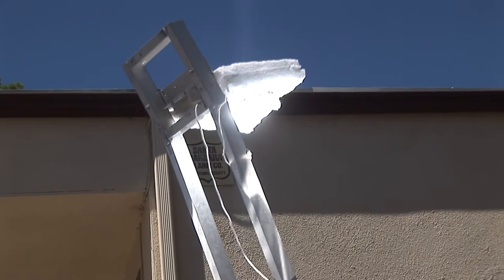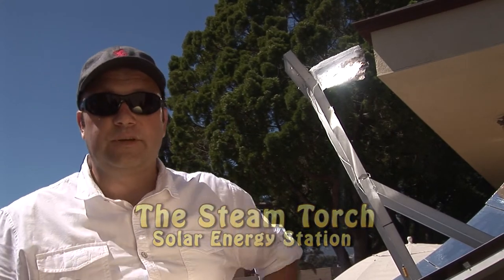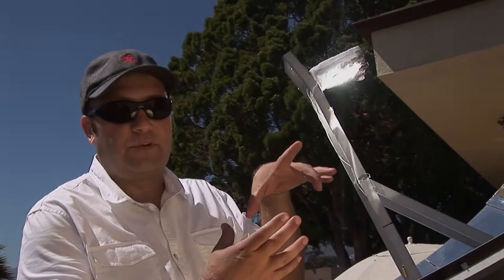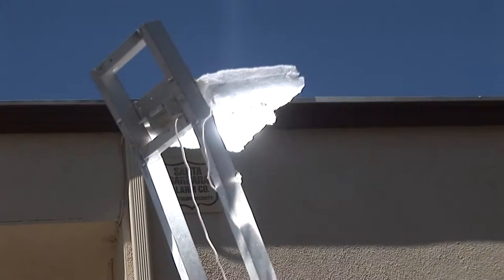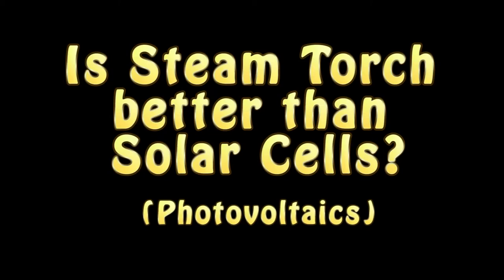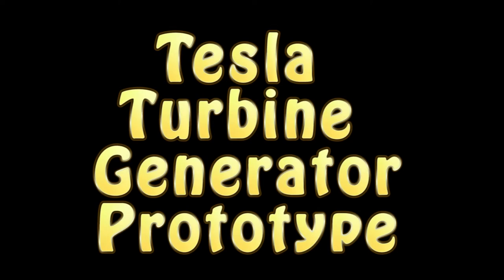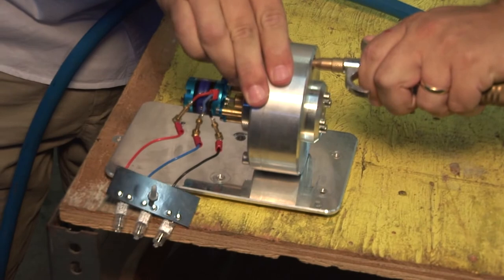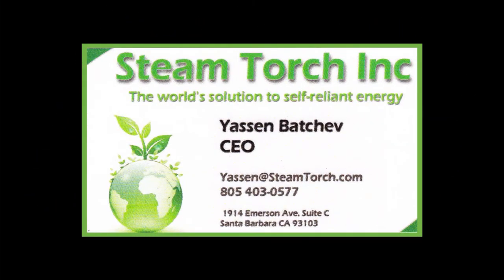About the Parabolic Solar Dish Tech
Solar Parabolic Dish used to Solar Roast Coffee...